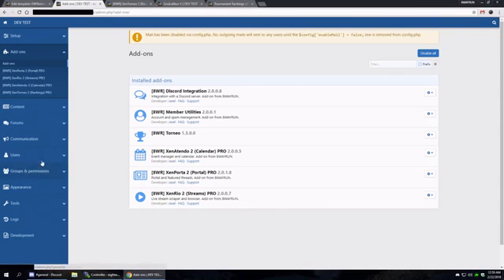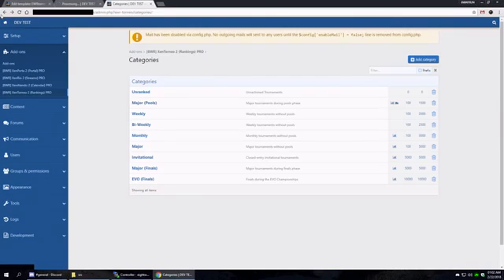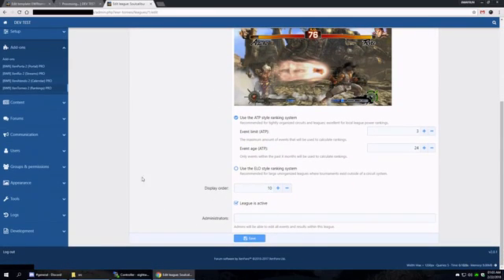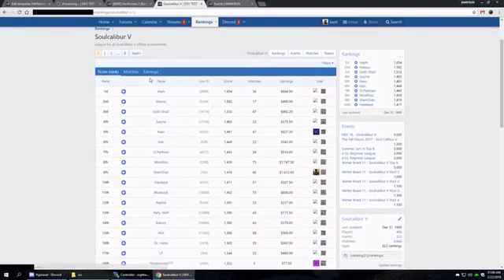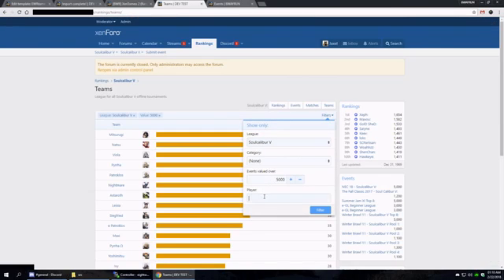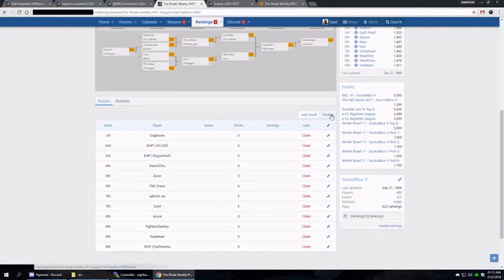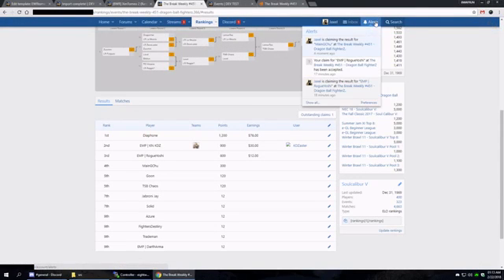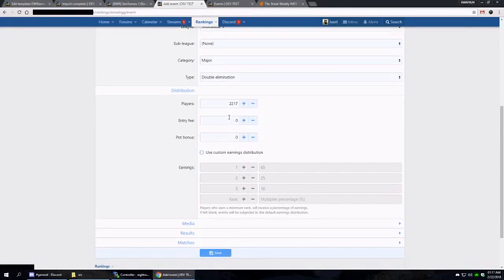XenTorneo 2 Rankings PRO Basic Setup & Features